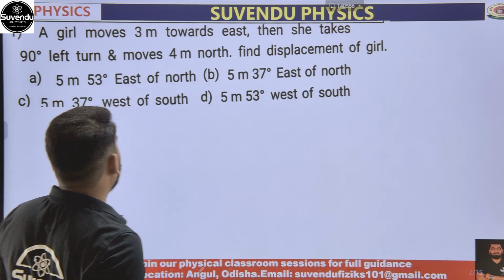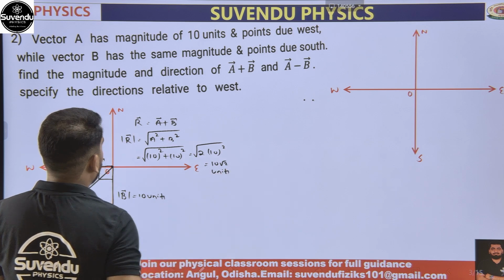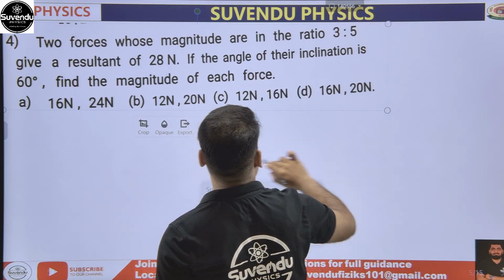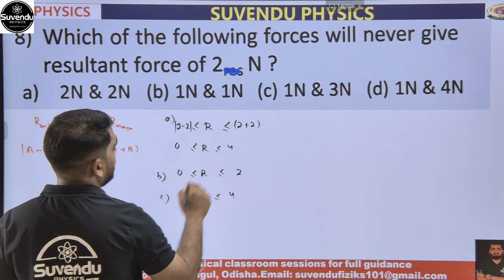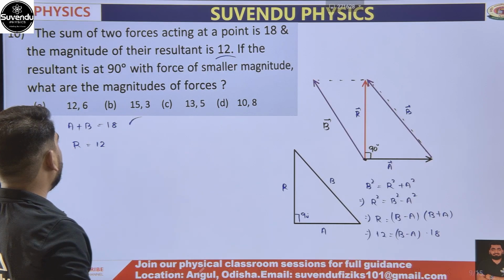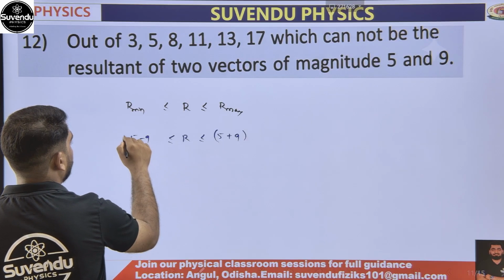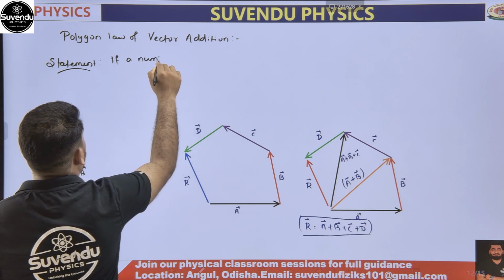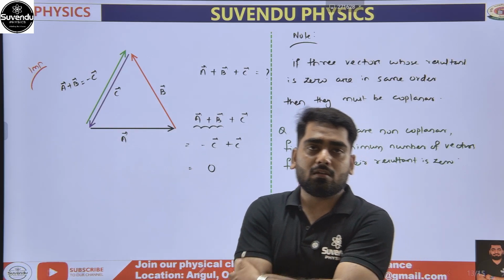L-4 || Class 11 || Scalars & Vectors || Polygon law of vector addition + Numericals || 2026–27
Lecture 4– Scalars & Vectors

Welcome to the 4th Lecture of Scalars & Vectors 2026–27 Physics Charge-up Series with Suvendu Dash Sir.
In this lecture, we build a strong foundation for one of the most essential topics in Physics: Scalars & Vectors   . This session is ideal for students preparing for JEE, NEET, OUAT, and early Foundation courses.
this session contains

🔎Polygon law of vector addition
🔎 vector addition numericals

suvendu_dash_physics physics_lecture 04#physics# Scalars & Vectors#JEE#NEET#OUAT#PhysicsBySuvenduSir#conceptclarity#offlineclasses#foundationphysics#cbse#cbse#chse#conceptclarity#chse